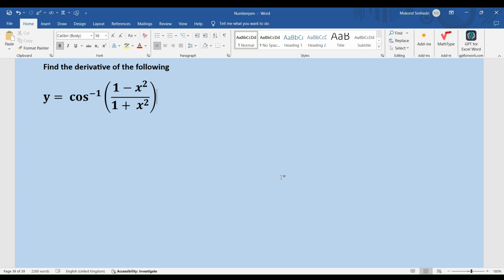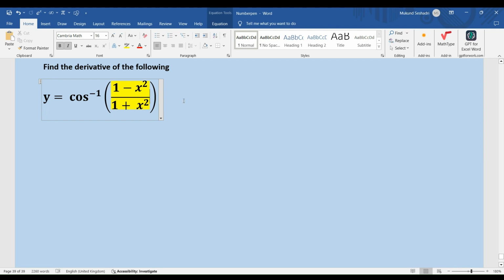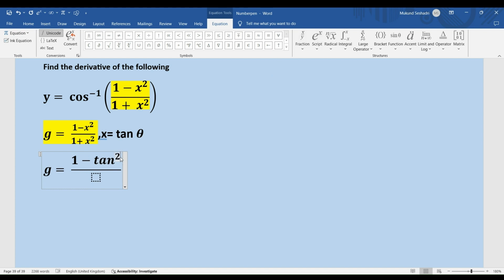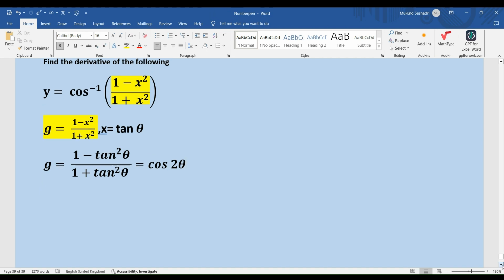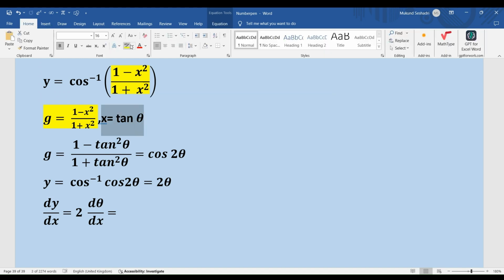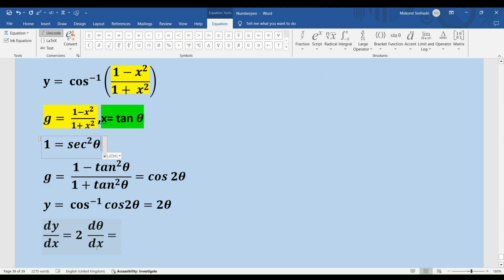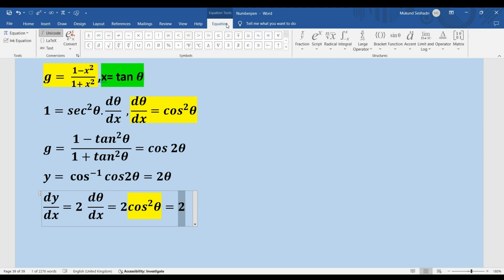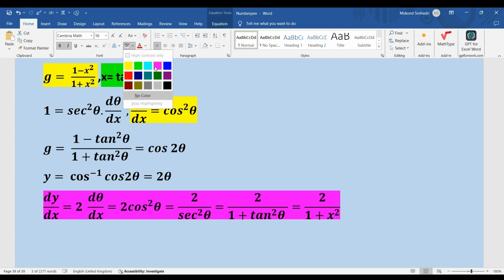186. Exercise 10.4, Problem 16:Tamil Nadu Samacheer Kalvi Class XI Differential Calculus|Maths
இந்த வீடியோ தமிழ்நாடு ஸ்டேட்போர்டு வகுப்பு 11 (சமச்சீர் கல்வி) கணித பாடத்திட்டத்தை அடிப்படையாகக் கொண்டது.

Substitution method :
It is very much useful in some processes of differentiation, in particular the differentiation involving inverse trigonometrical functions. The idea is to reduce the entire expression to a much simpler expression whose derivative we are quite familiar with from first principles. It is important we remember the most important trignometric identities to solve these problems